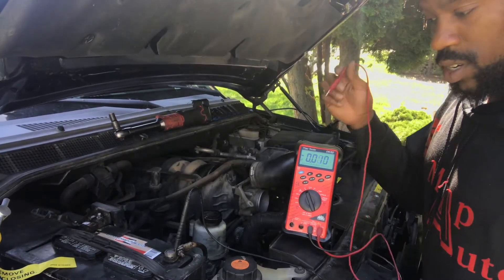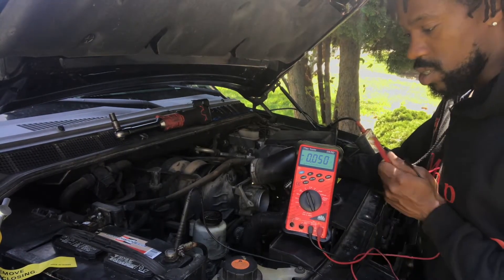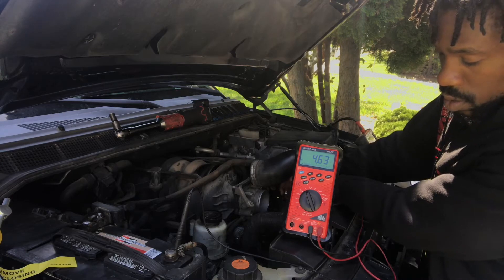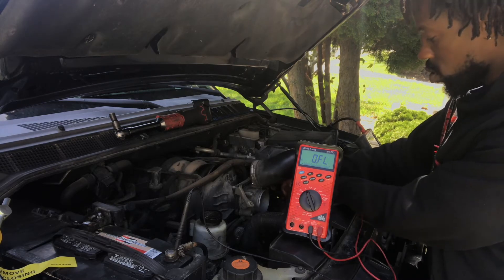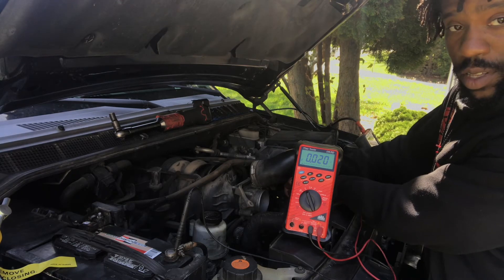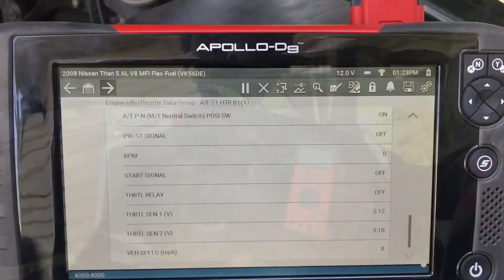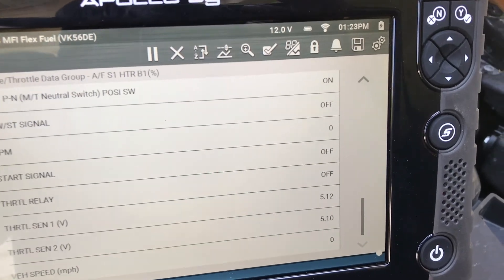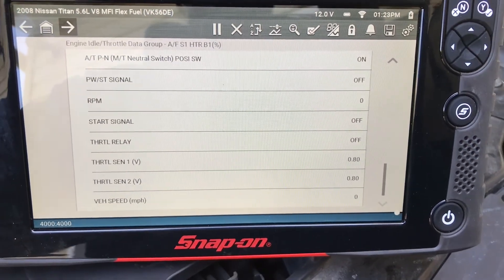Voltage readings on a throttle position sensor connector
In this video I’m checking voltage on a throttle position sensor connector because the vehicle is a throttle body code P1705